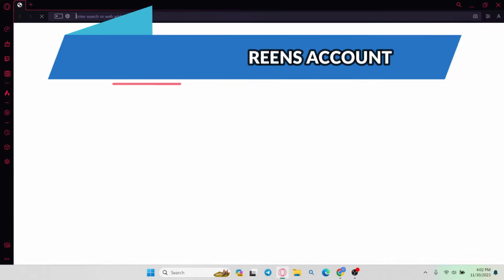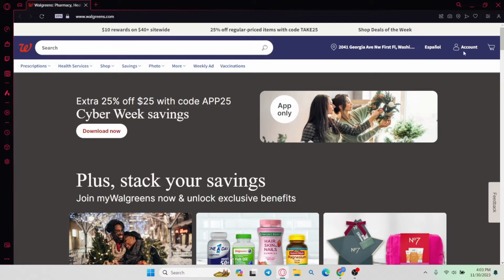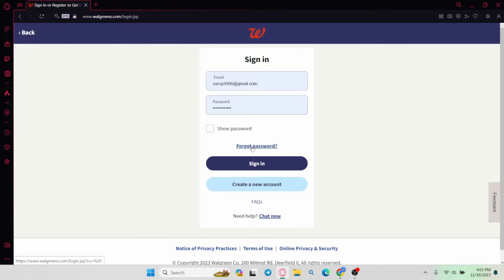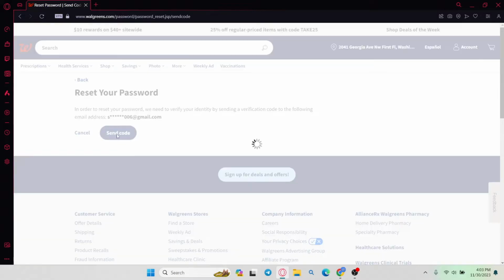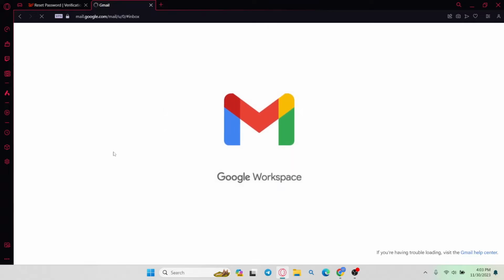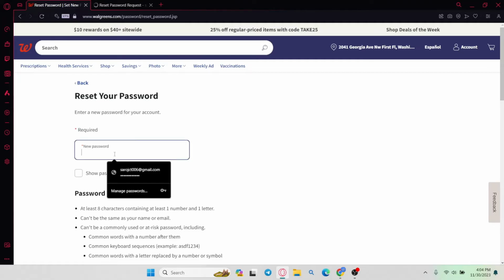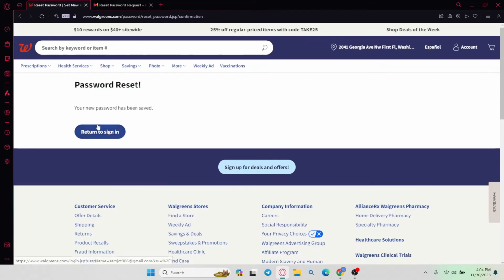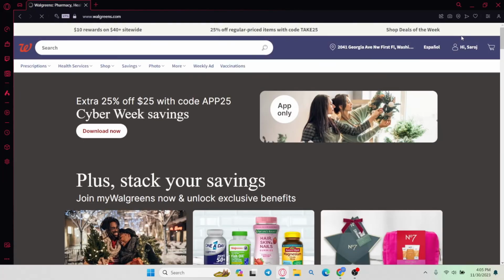How to Recover Walgreens Account 2023? Reset Walgreens Account Password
If you've lost access to your Walgreens account, don't worry! This video will show you how to easily recover your account and get back to managing your prescriptions, shopping for health and beauty products, and earning rewards.